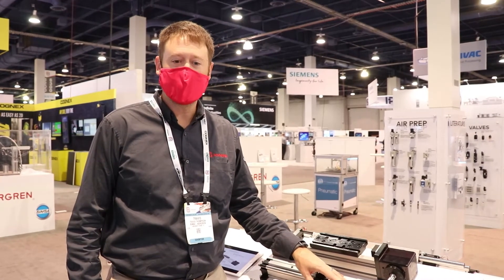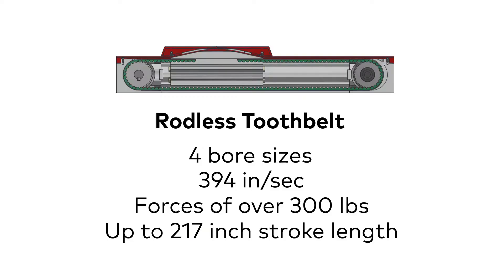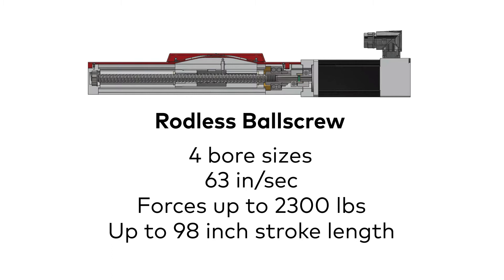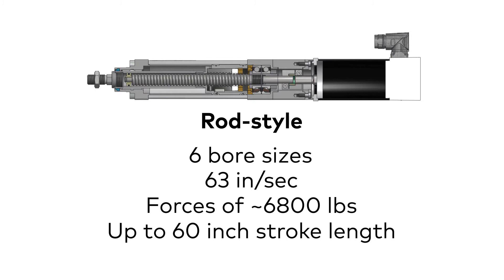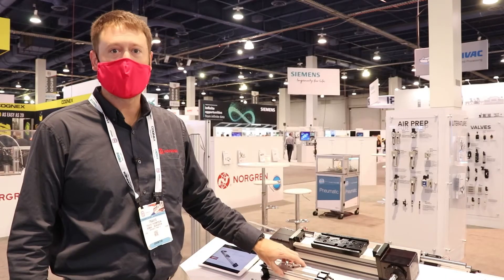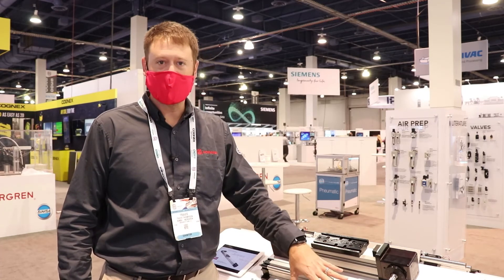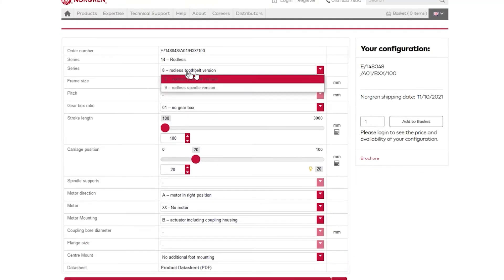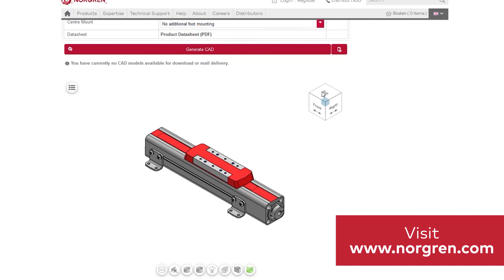PackExpo2021 - Norgren ELION Rodless and Rod-style Electric Actuators - Virtual Demo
Virtual demonstration of Norgren ELION units at the Bimba/Norgren booth at Pack Expo 2021.